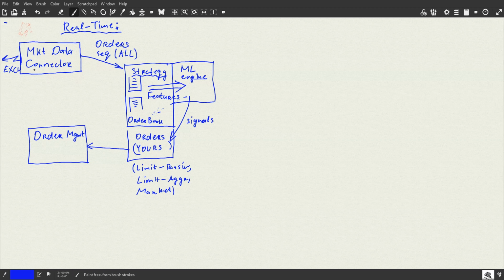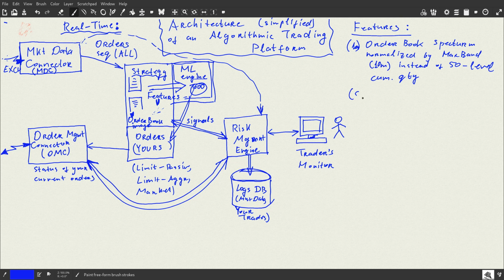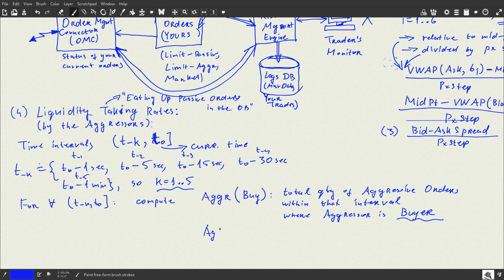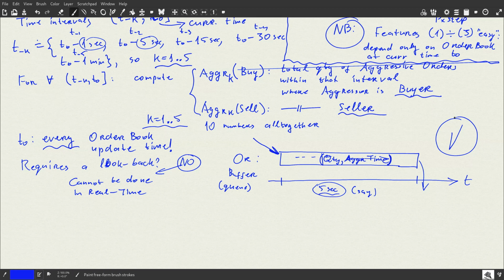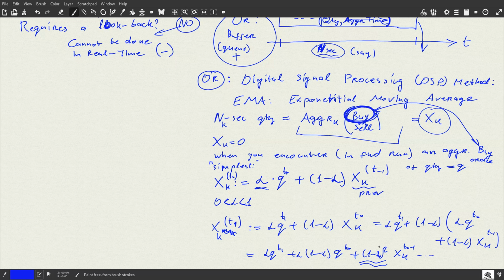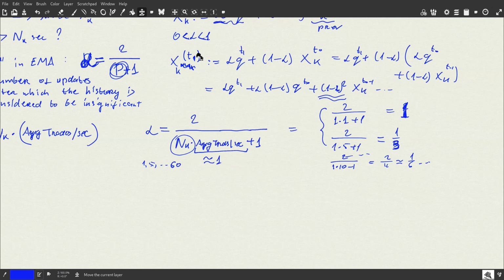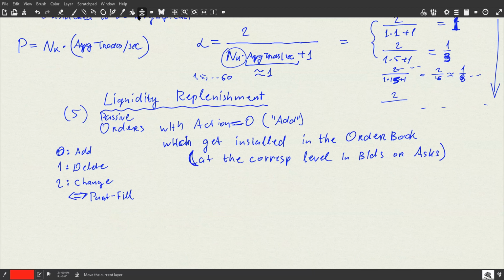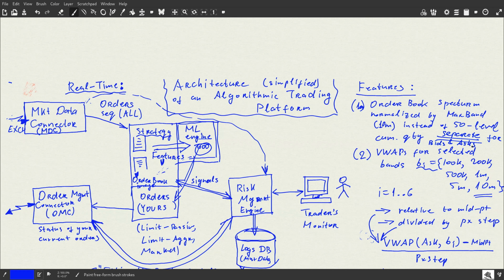Data Mining, Lecture 9, Innopolis University, 17 Feb 2021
Using EMAs in Features Generation